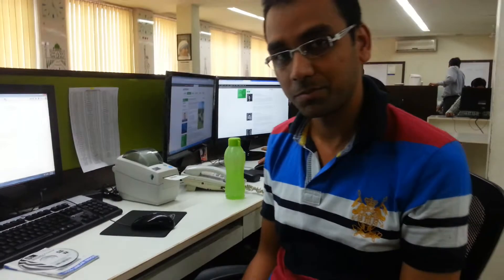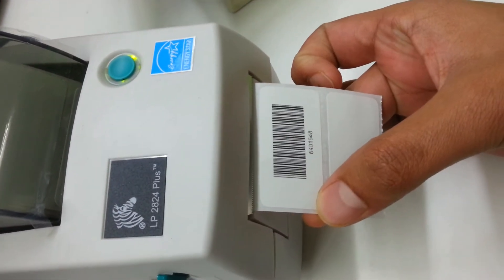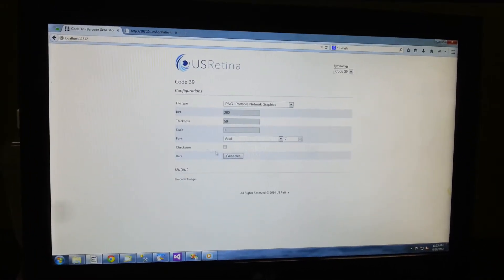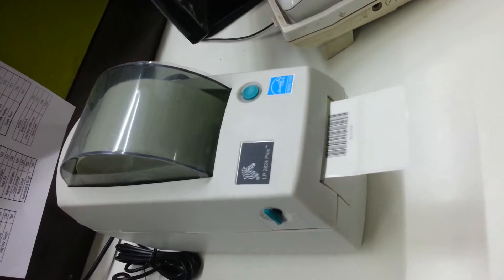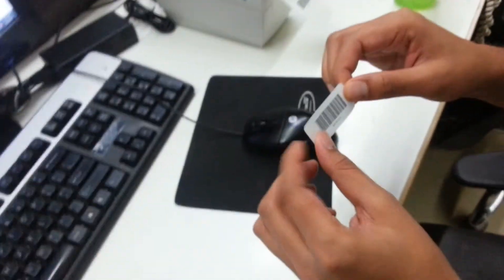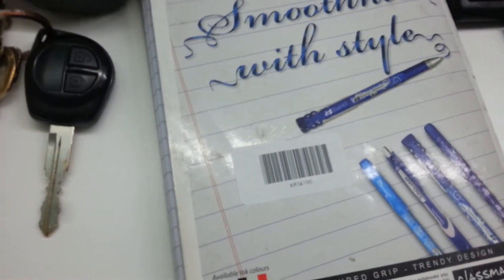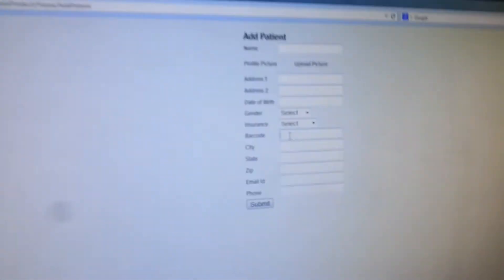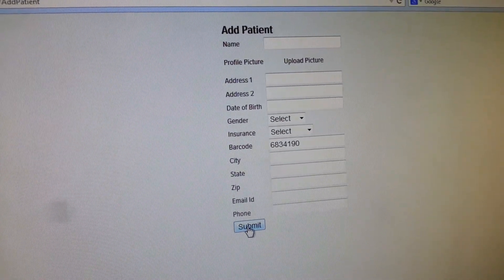How to Print and Scan Barcodes - Viscus Infotech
This video shows how to print barcodes using Zebra 2924 plus printer through an online application. Also includes how to scan the barcode using Motorola N410 scan gun